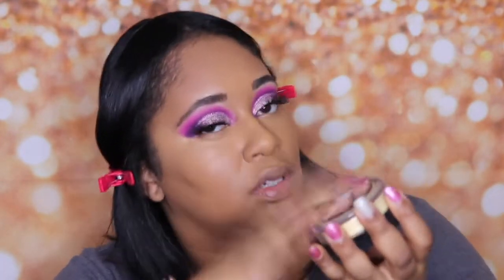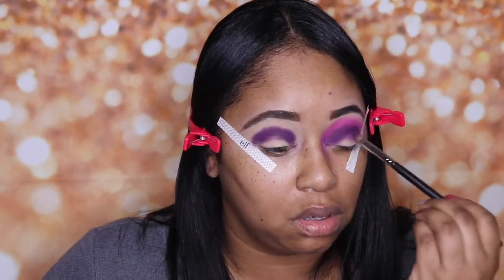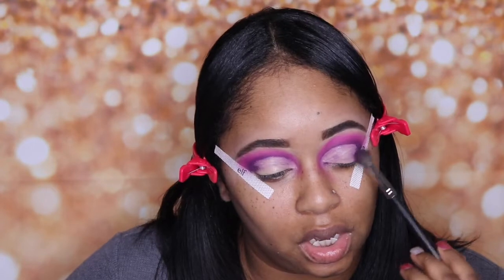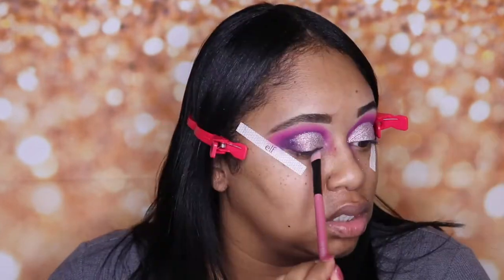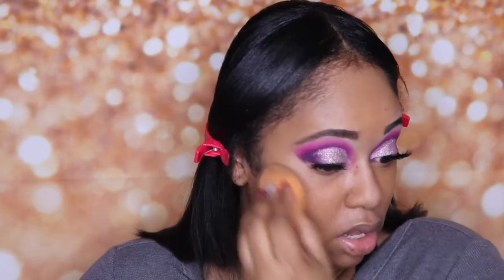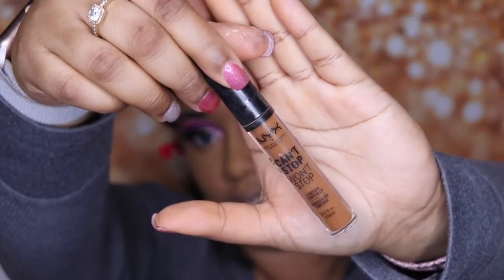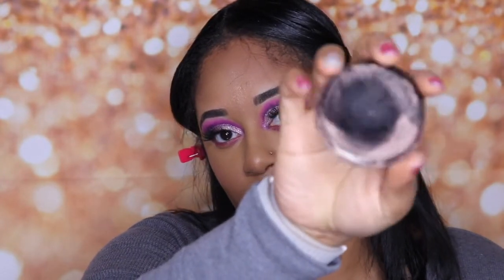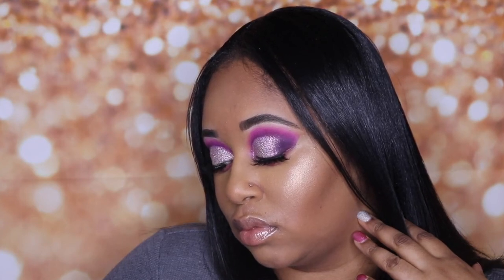Valentine's Day Makeup Tutorial | CUT CREASE | VERY INFORMATIVE!!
BEGINNER FRIENDLY DATE NIGHT TUTORIAL!!

IF YOU ARE THE WINNER THAT IS WHERE I WILL CONTACT YOU, SO MAKE SURE YOUR PAGE ISN'T PRIVATE!!

This beginner friendly makeup tutorial help you slay your makeup for date night.

PRODUCTS USED
-JAMES CHARLES PALETTE
-NYX SPRINKLE PALETTE
-TARTE SHAPE TAPE
-NYX TAME AND FRAME BROW POMADE
-NYX CANT STOP WONT STOP FOUNDATION
-NYX CANT STOP WONT STOP CONCEALER IN CARMEL AND DEEP COOL
-E.L.F PREP AND BLUR STICK
-MORPHE BRUSHES
-ANASTASIA BEVERLY HILLS CONTOUR KIT MEDIUM TO TAN
-REAL TECHNICS BEAUTY SPONGE
-MAC FIX + SETTING SPRAY
- NYX BORN TO GLOW
- NYX SETTING POWDER IN BANANA

CAMERA USED: CANNON REBEL SL2